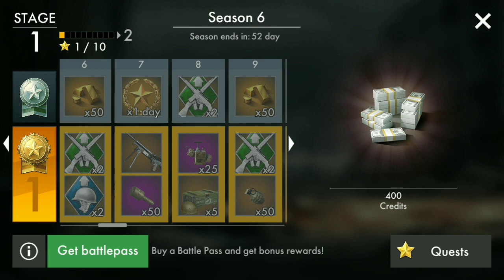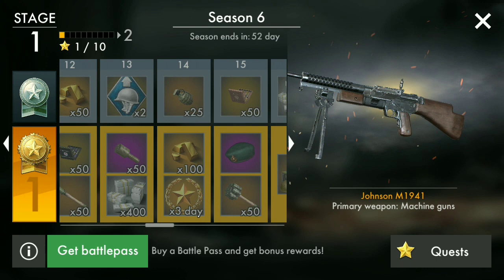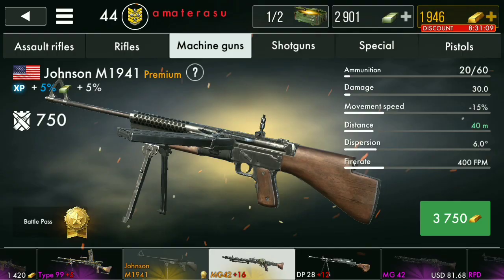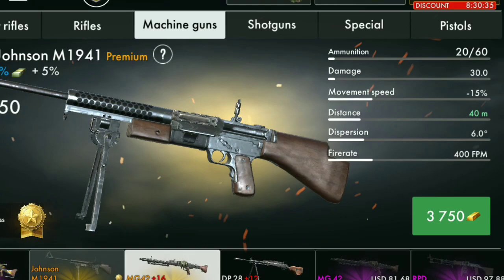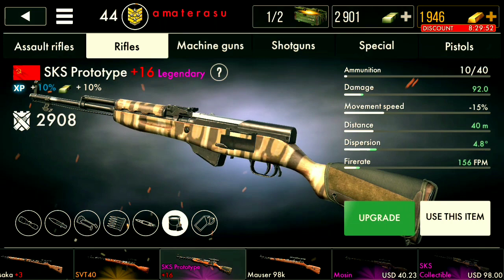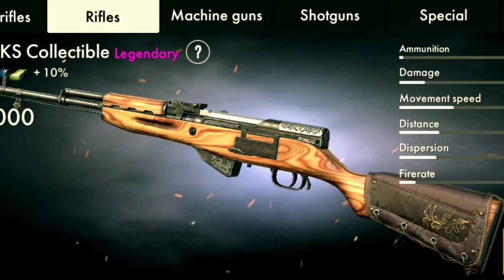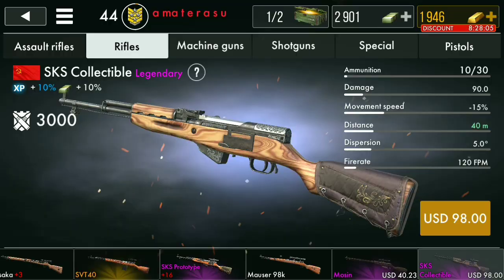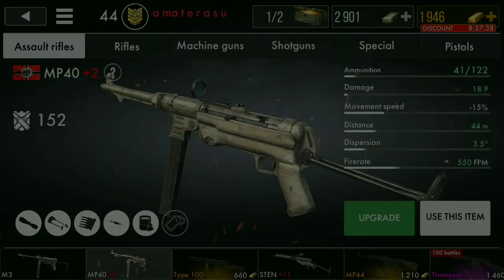the Best WWH Update?🤔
Gonna sell my house for that new Johnson m1941